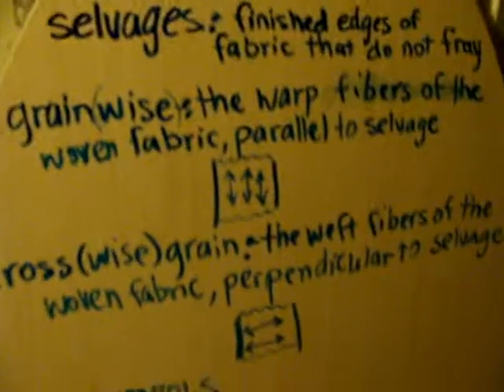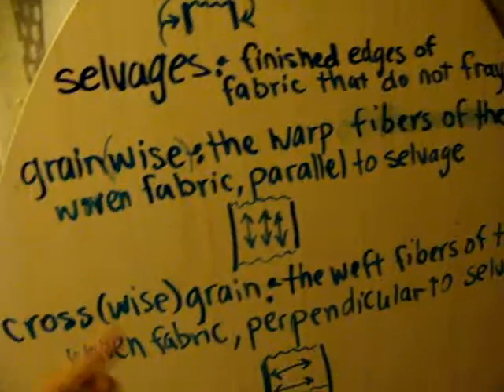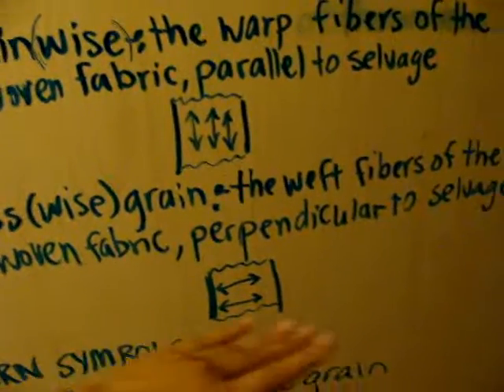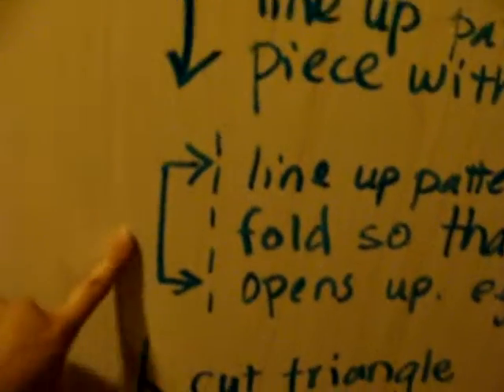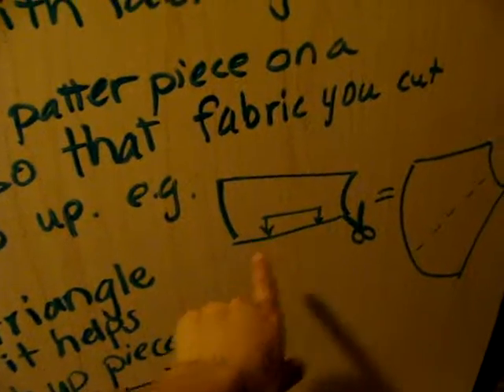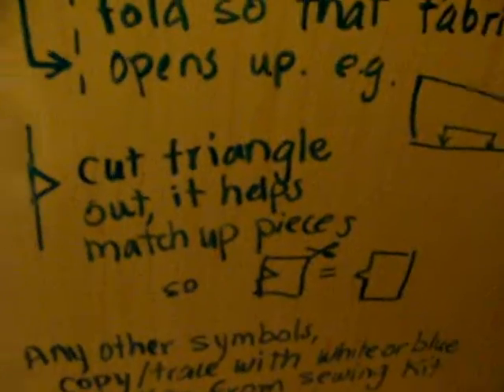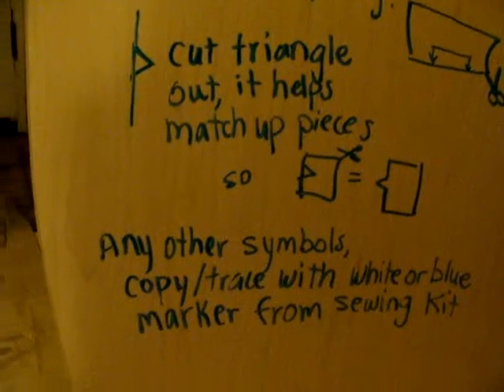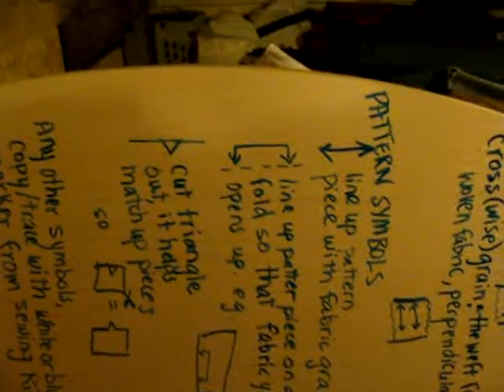How to Read a Pattern 1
This is for the students in my beginning sewing class for Fall 2015. This is the information I would be covering at the beginning of class but seeing as I might be late on account of driving to my polling place, I am presenting it here in video-form.

My bust-waist-hip measurements are 36"-32"-41" which would make me sizes 14, 18, and 18 respectively. I want this dress to fit all of me, so I take the largest size and will take the excess in later. It is possible to use different size pattern pieces but personally I like to have extra fabric than make a miscalculation and not have enough.

In this video I am doing the sleeveless dress B which requires pattern pieces 1, 2, 3, 4, 5, 6, 8, 9, 10, 11, and 12. I explain why I need to use pattern piece 1-A and 2-A for the top. I also go over some important terms and symbols that will help me lay out my pattern pieces. Please see the second video which explains why I use pattern pieces 10-B and 11-B for the skirt.

Again, the vocabulary:
Salvages: the finished edges of fabric that do not fray.
Grain(wise): the threads that run parallel to the selvage, equivalent to the "warp" of woven fabric, has lots of tension (so clothing that takes this into account is less likely to sag from the force of gravity).
Crossgrain/crosswise: the short threads that run perpendicular between the selvage, usually has more give when you tug. Also called "weft."
This blog entry has a picture showing the relationship between warp, weft, and selvage

Some symbols:
The straight arrow: line up the pattern piece with the grain
The arrow with ninety degrees: line up the pattern piece on a fold
The triangles on the edge of the pattern piece: helps line up adjacent pieces later, so cut the triangle out, not in.
Any other circles, darts, squares: mark with a fabric pen, fabric chalk, or tracing paper.

Which layout recommendation to use:
Look for the layout that both corresponds to the width of your fabric and the size of your clothing item. Doing so ensures all pattern pieces are oriented correctly and you are using your fabric as efficiently as possible for minimal fabric waste.